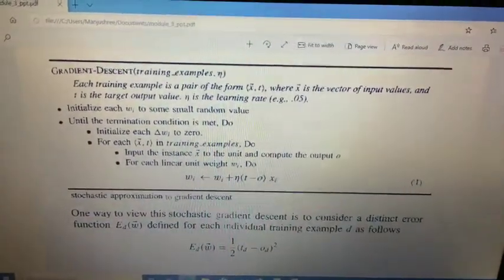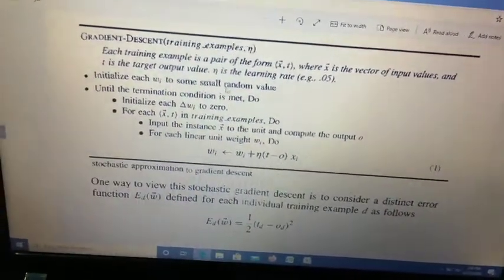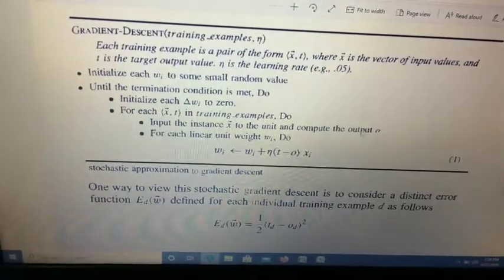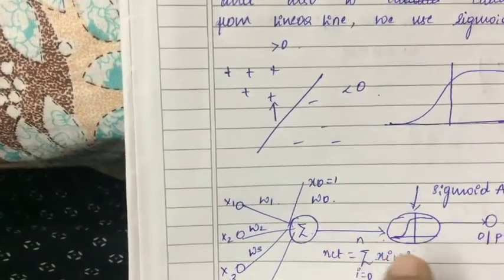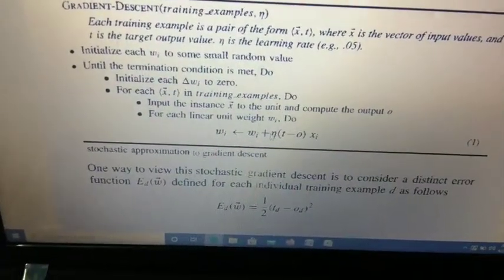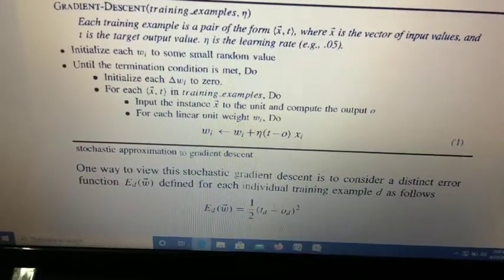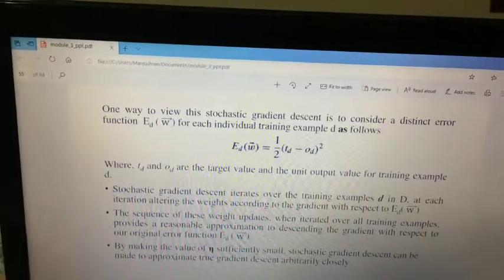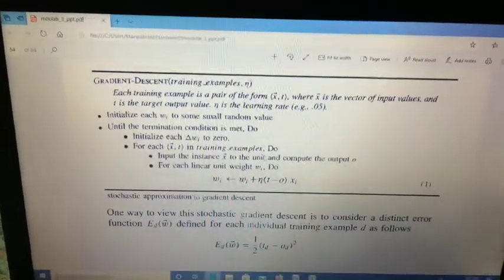Gradient descent algorithm